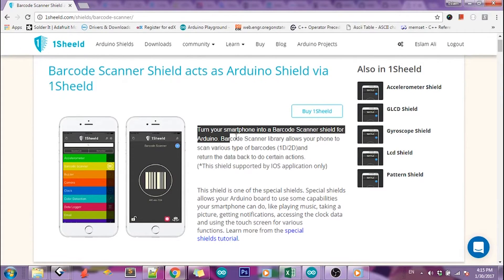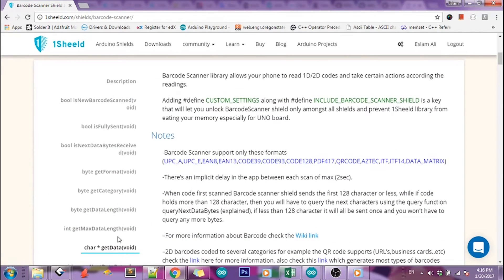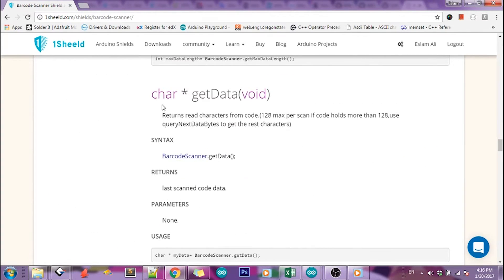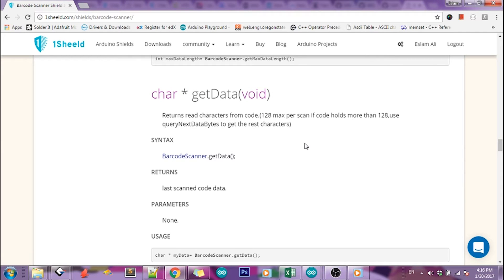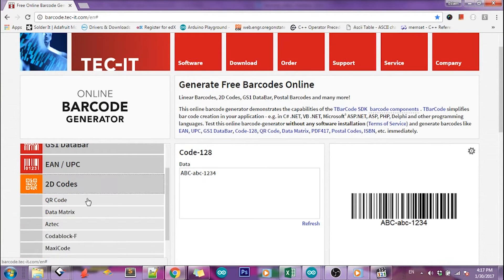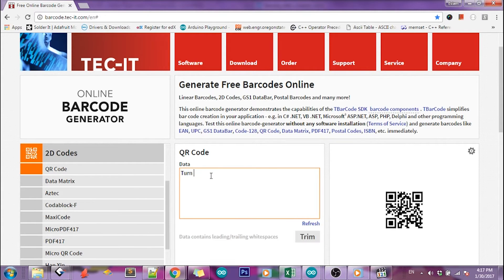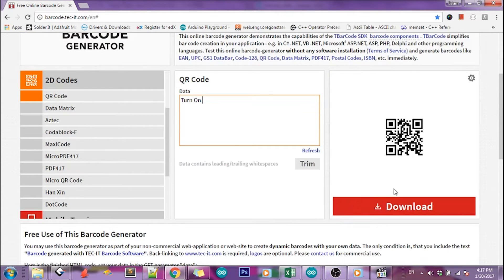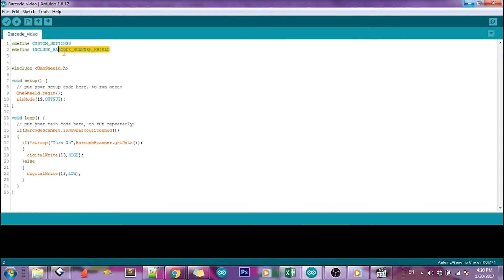Turn lights with just scanning for a Barcode - Barcode Scanner Shield Tutorial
1Sheeld is a mobile app and a board that turns your smartphone into an open platform for Arduino.

In this case you can use your smartphone's Accelerometer sensor to control a mobile robot.